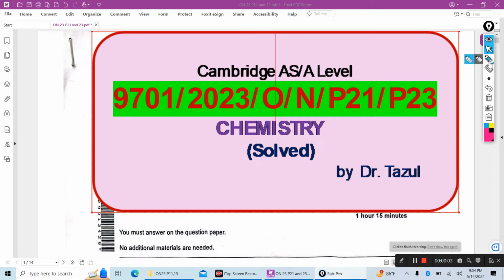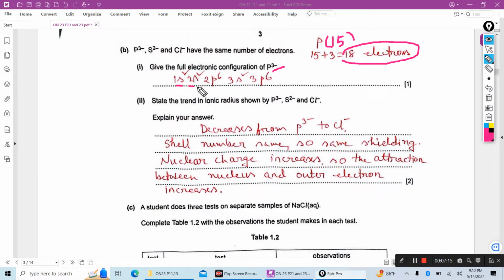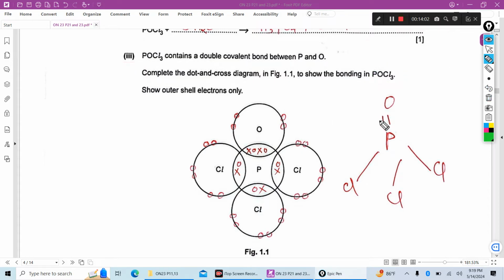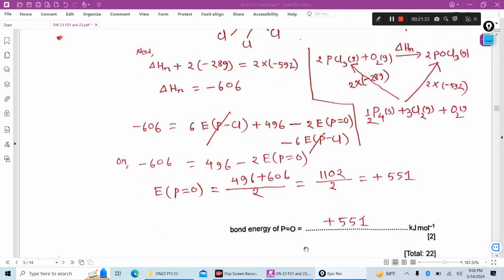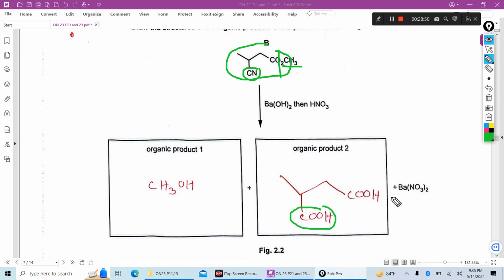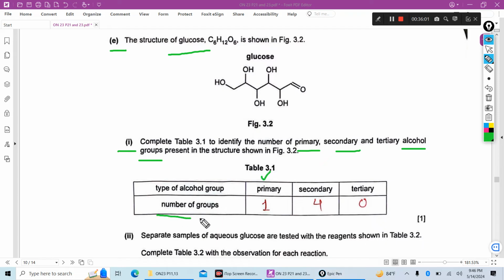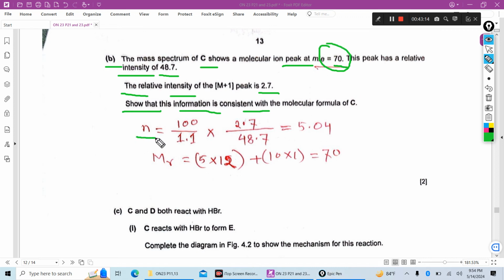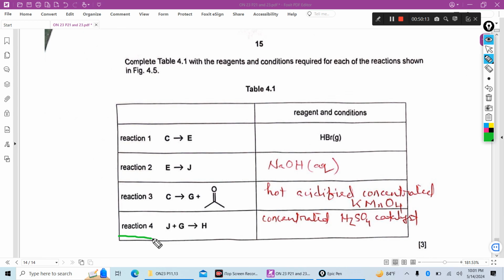A Level Chemistry(9701) October - November 2023,Paper -21 & 23 (Solved)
A Level Chemisty9701 October November 2023 Paper 21 & 23 Solved